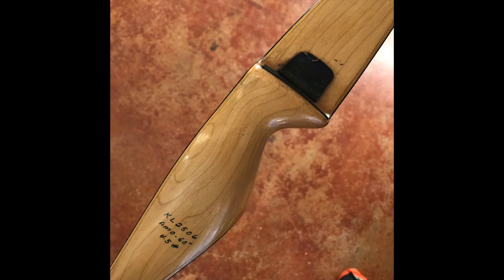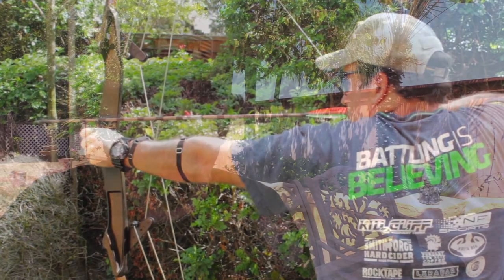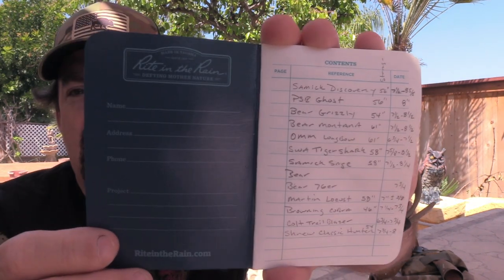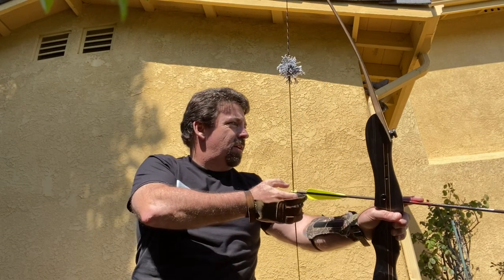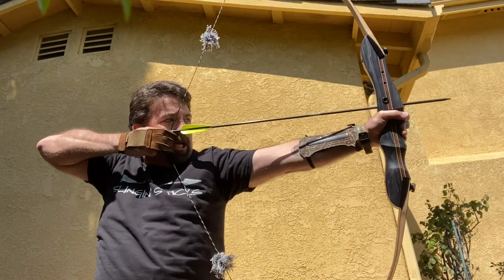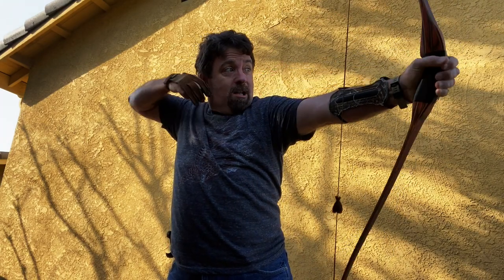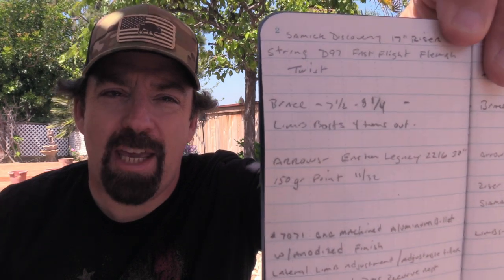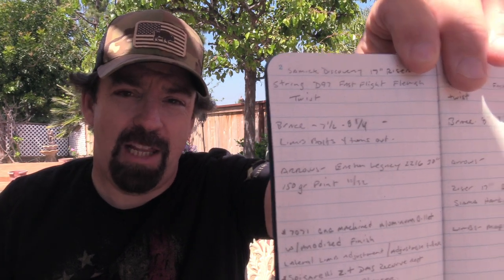Traditional Archery Quick Tip - Index Cards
In this video I talk about archery index cards and the use of a notebook to keep track of your archery details.

Traditional Archery How To Get Started